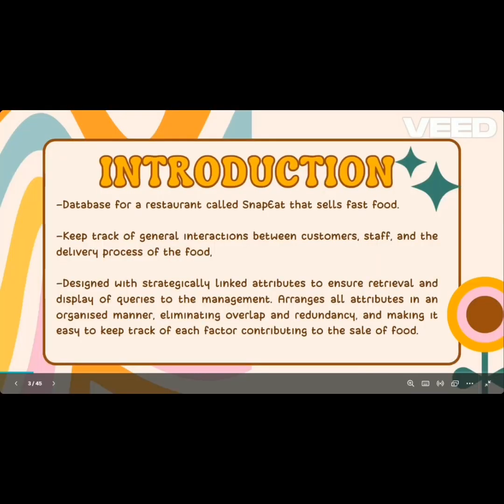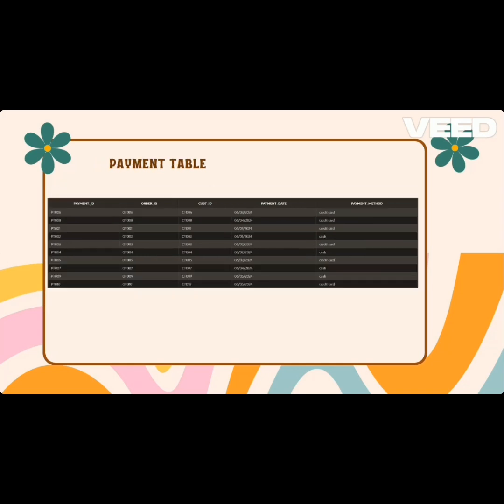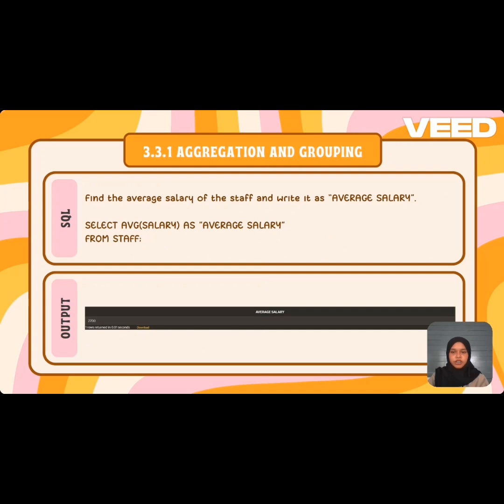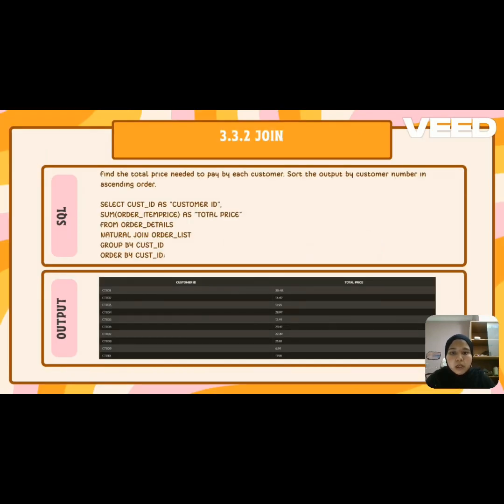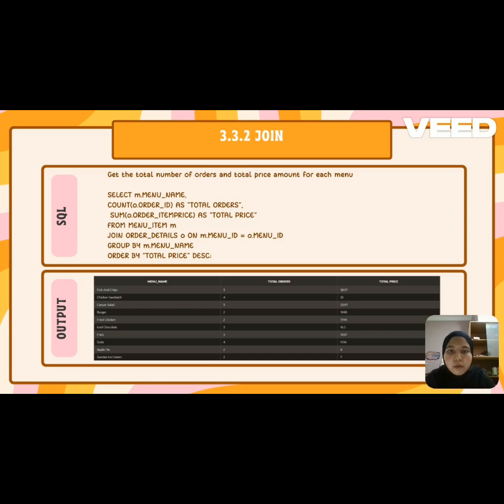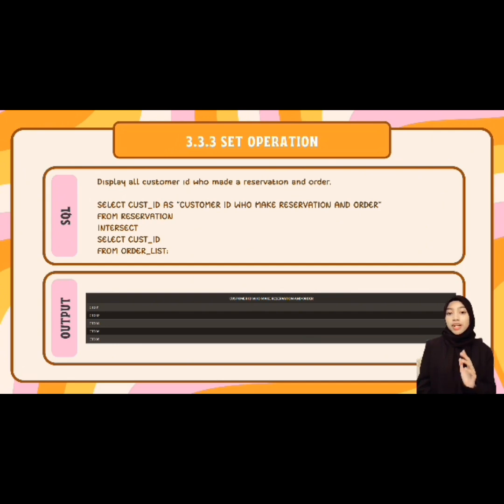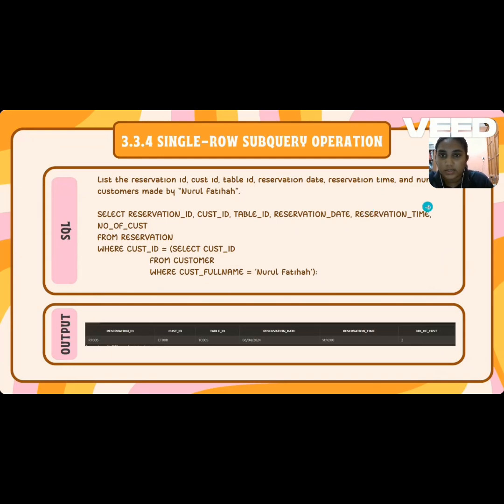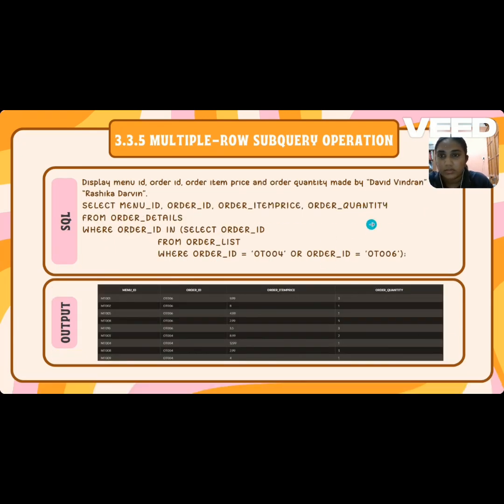GROUP PROJECT DATABASE SNAPEAT RESTAURANT MANAGEMENT SYSTEM